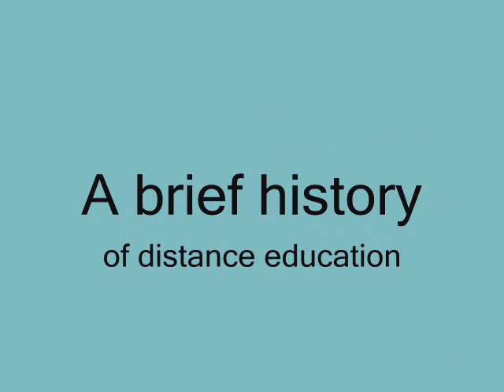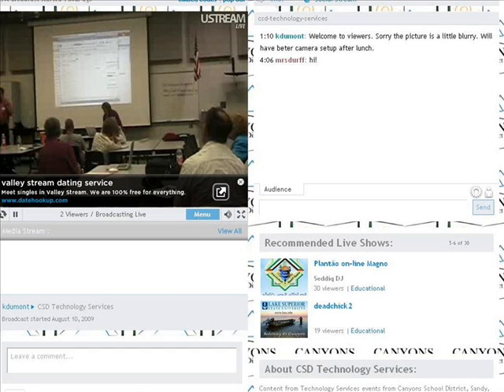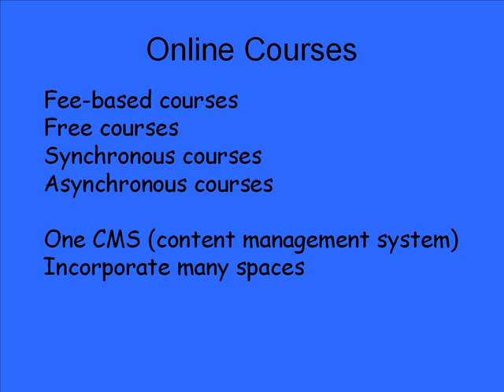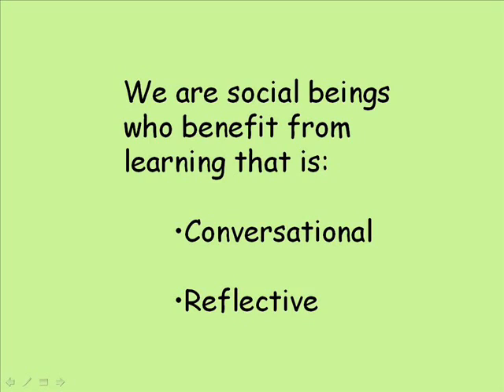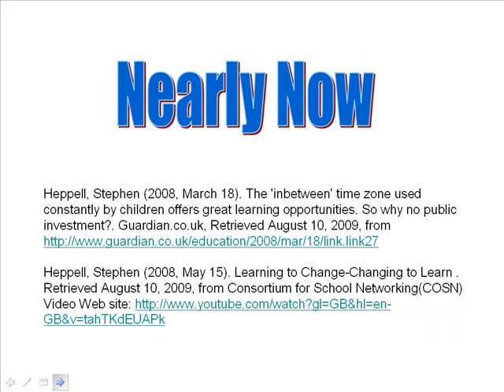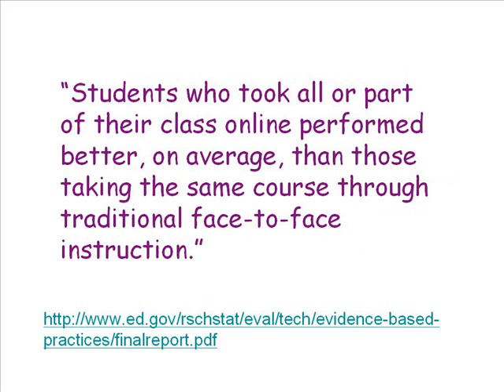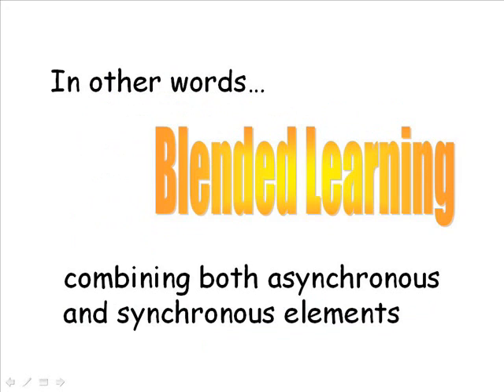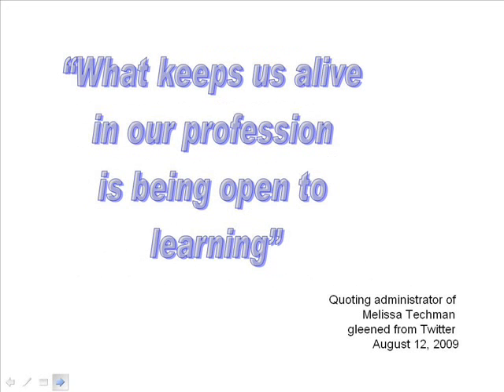Teaching & Learning Online Pedagogy